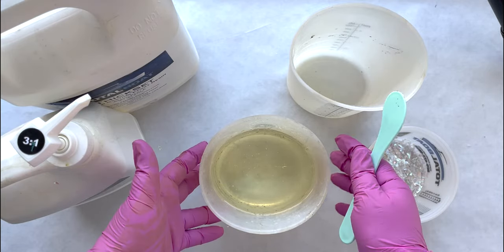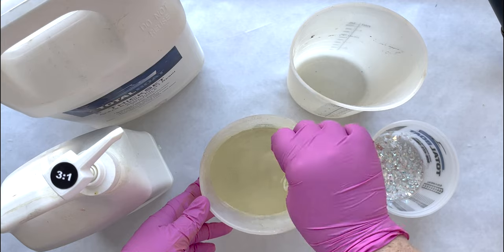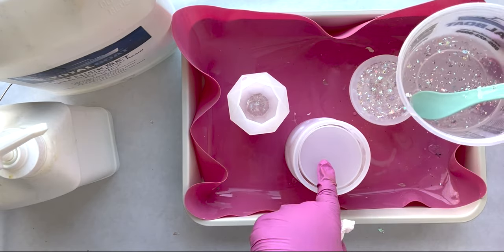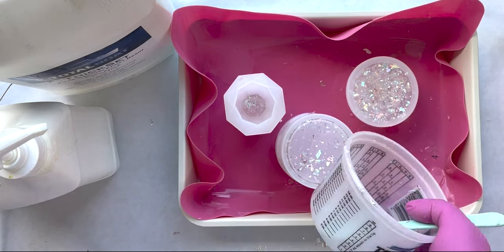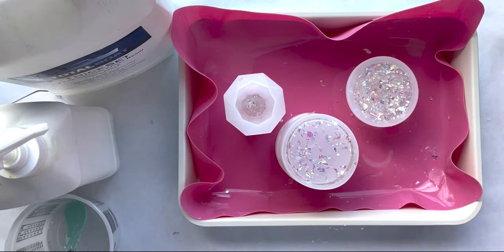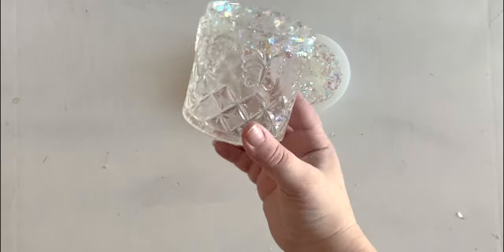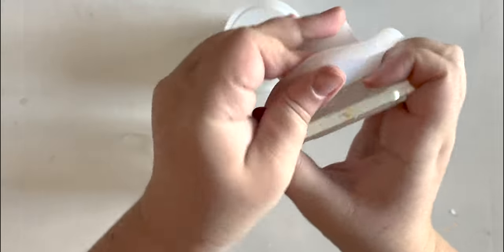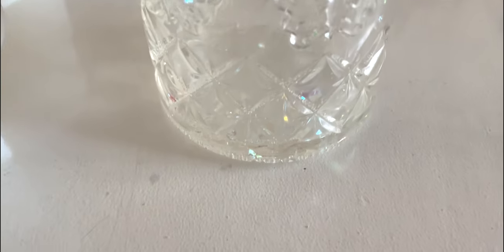Easy Resin Butterfly Trinket Box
SUPPLY LIST FOR THIS VIDEO:
*Thickset Deep Pour Epoxy
*Makerpoxy Epoxy Resin
*Butterfly Trinket Box Silicone Mold
*Iridescent Flakes